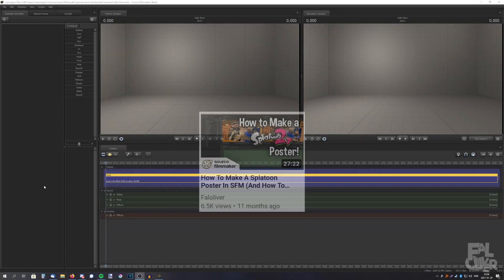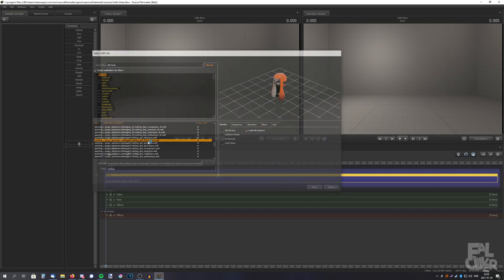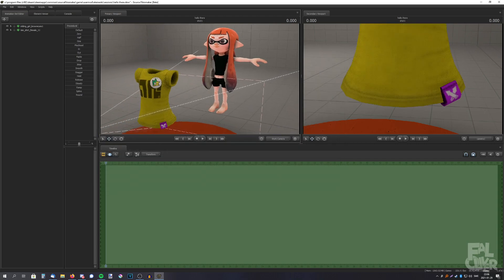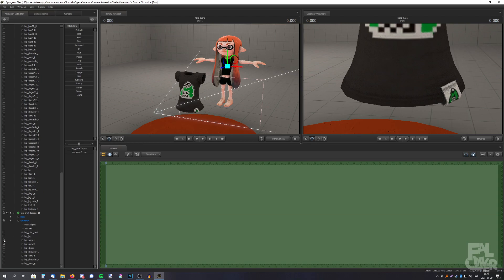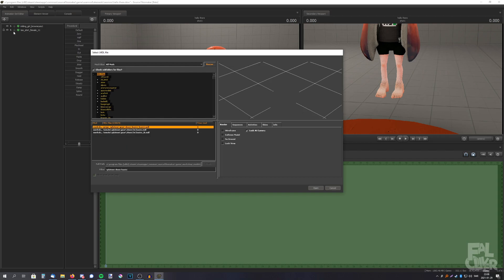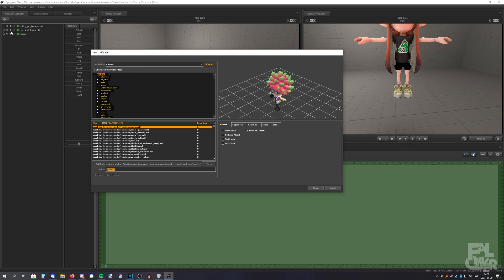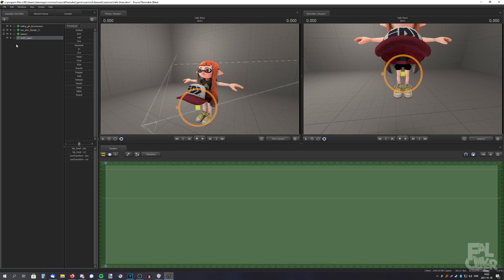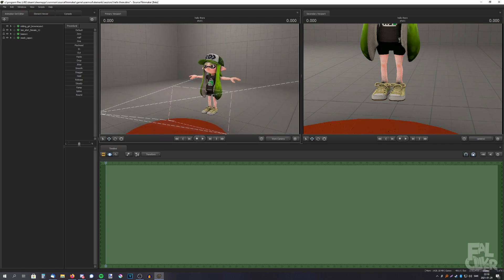How to put on Splatoon Clothes in SFM (Easy method)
In this tutorial, I show the easier method of putting on clothes, since I used the slow method in my SFM poster tutorial.